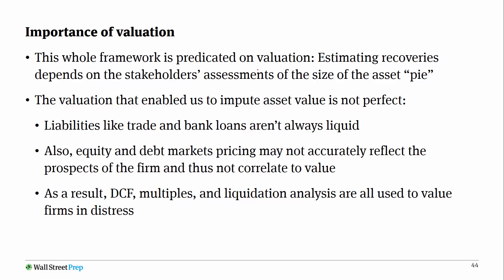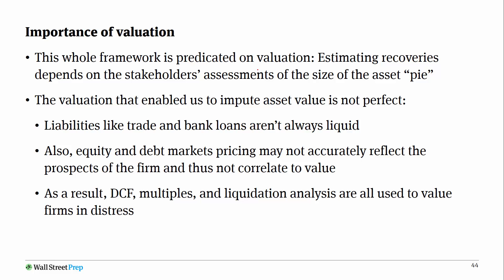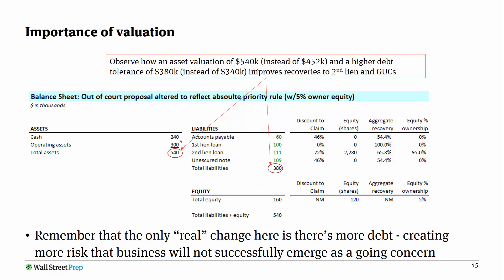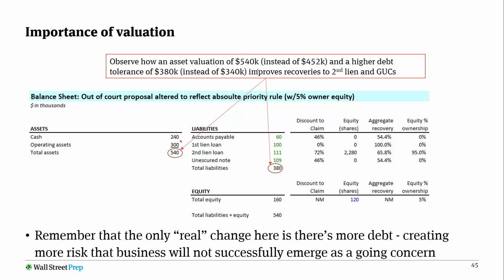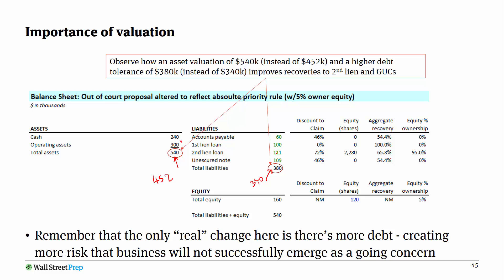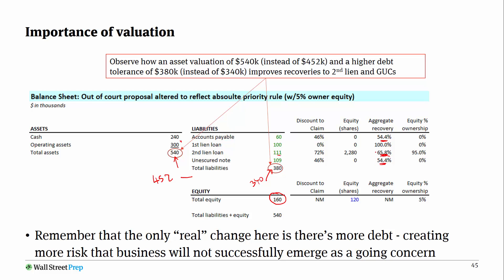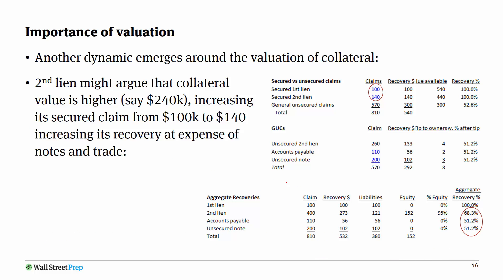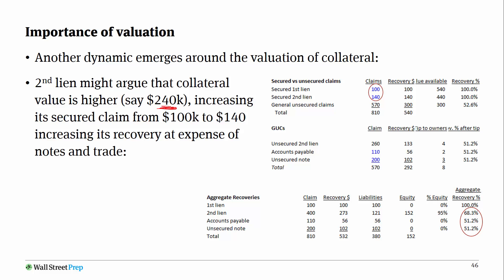Financial Restructuring Mini Course - 10 of 11 - Valuation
to download the Excel file that goes along with the course.

In this 11-part free mini-course, you will learn about financial restructuring. The course is meant to introduce newbies to a high level overview of financial restructuring and set the stage for further more advanced analysis.  The first few videos demonstrate using simple examples how companies find themselves in distress. The next several videos illustrate how financial restructuring can be used to cure the distress. The last several videos dive deeper into priorities, valuation of firms under distress, and considerations for distressed debt investors.